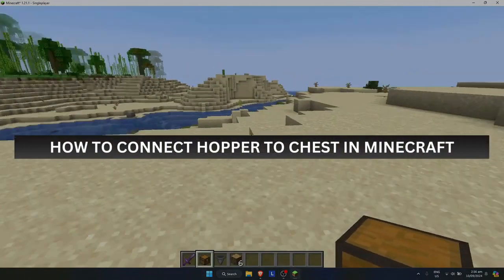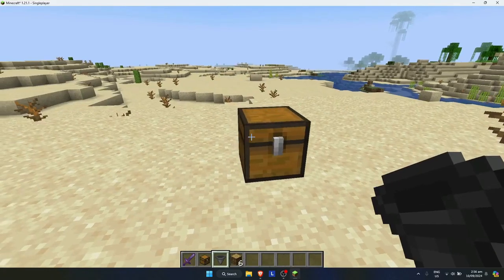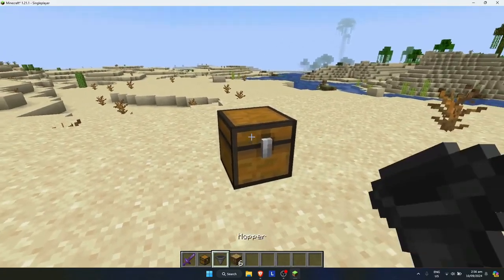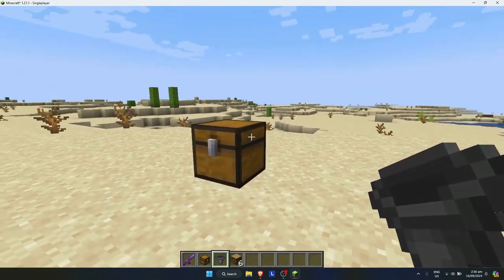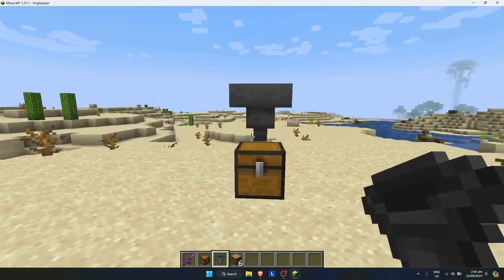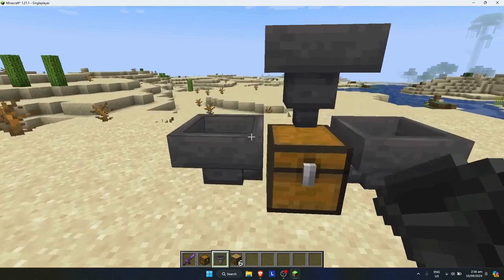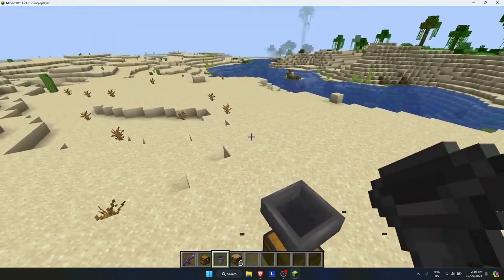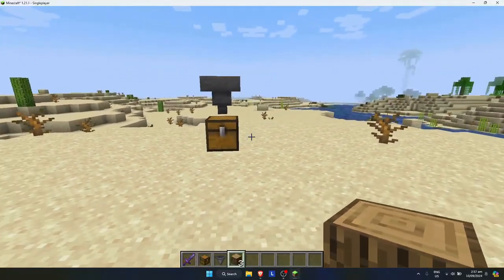How to Connect a Hopper to Chest in Minecraft | Minecraft Tutorial (2027)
Want to automate your item collection in Minecraft? This tutorial will guide you through connecting a hopper to a chest, perfect for players who want to streamline their storage and collection processes. I'll show you how to use hoppers to funnel items into a chest, making item management more efficient.

In this tutorial, you'll learn:
How to craft a hopper and chest in Minecraft.
Step-by-step instructions to connect a hopper to a chest in both Minecraft Bedrock and Java Editions.
Tips for using hoppers to automate item collection and sorting.

Make item storage easy—follow these steps to connect a hopper to a chest in Minecraft and simplify your inventory management!